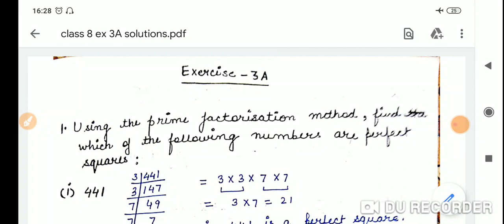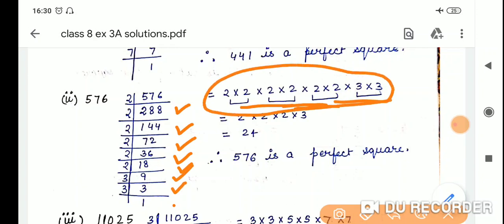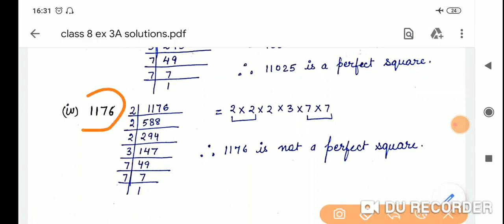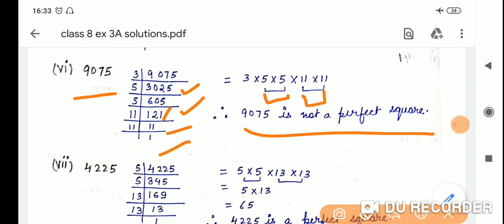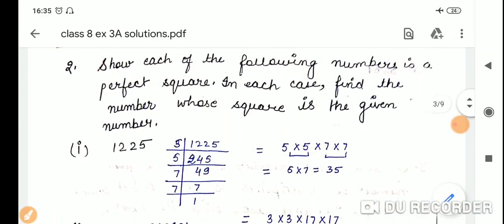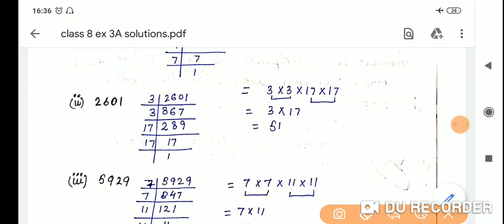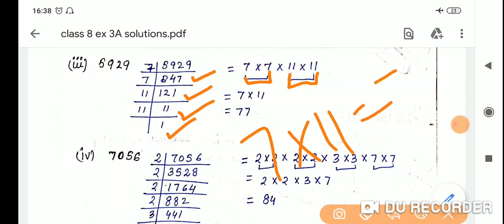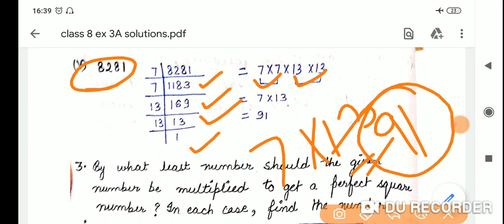Class 8#RS Aggarwal#Chapter 3#Ex 3A#Q1 and Q2 solutions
Class - 8

Chapter- 3

In this video I have shared solutions of question 1 and 2 with explanation. Please do share your feedback and queries in comment section below.

Deeksha Singh